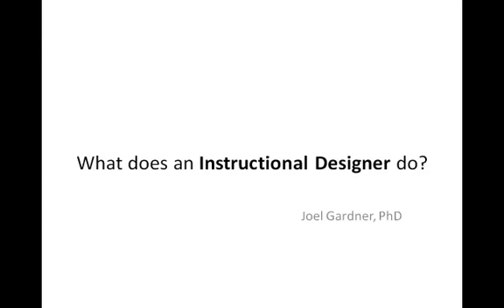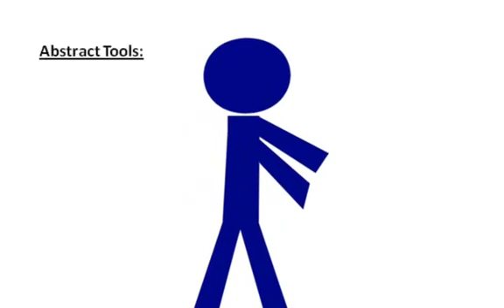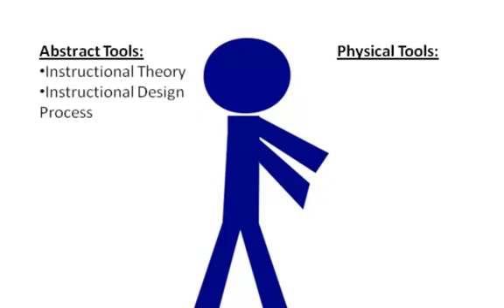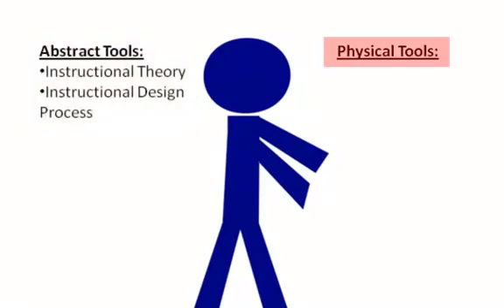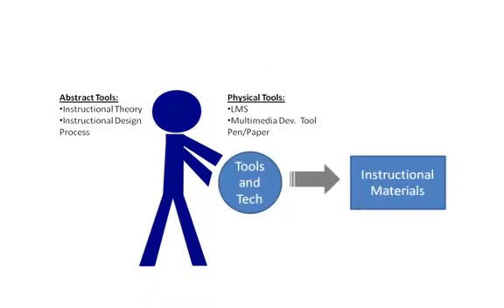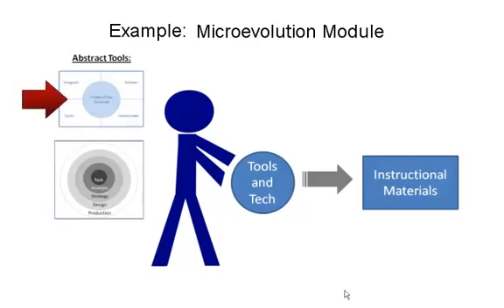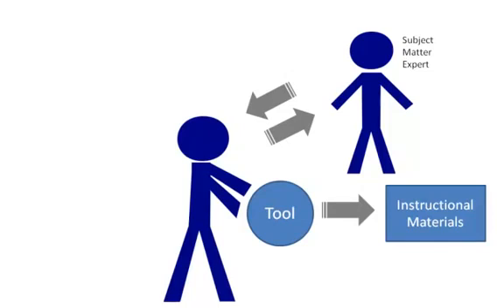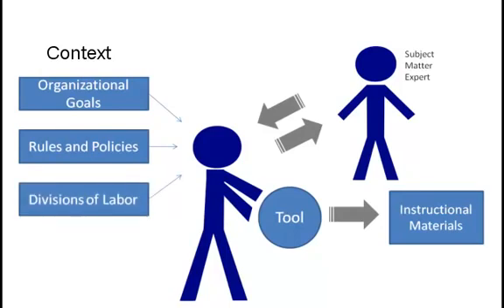What does an Instructional Designer do?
Dr. Joel Gardner explains what Instructional Designers do.